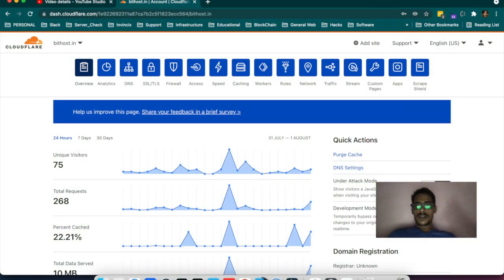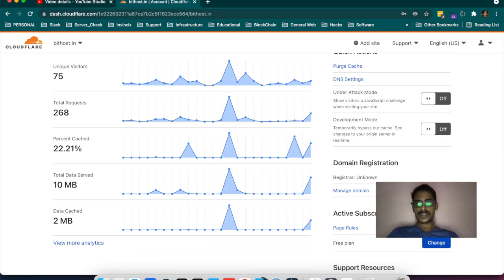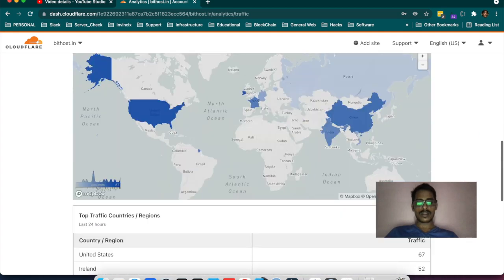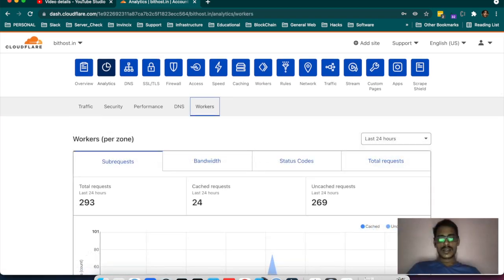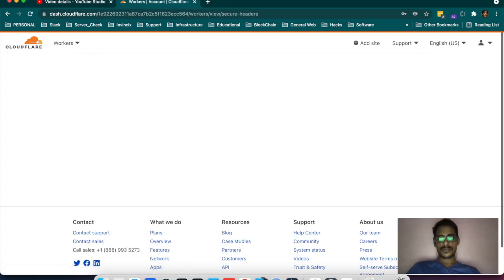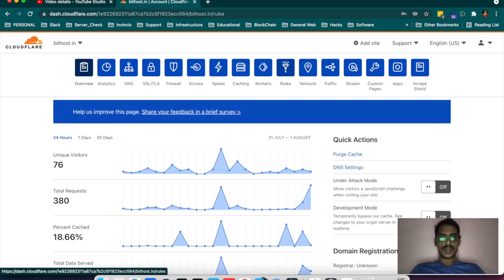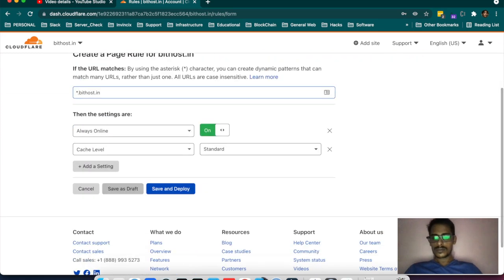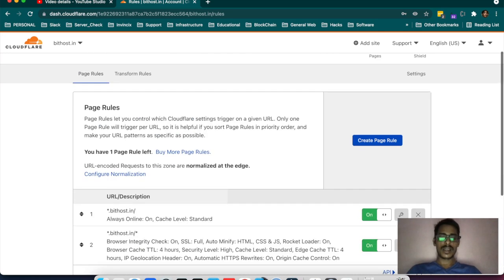How to setup Cloudflare with page rules, dns, workers, etc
Manage different settings, exploring analytics, workers. Basic setup after adding site to Cloudflare.